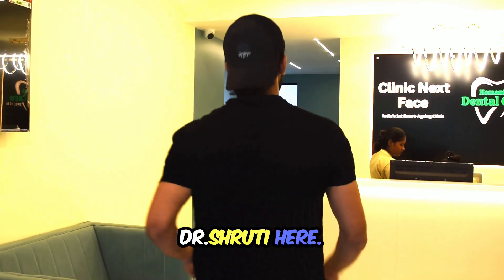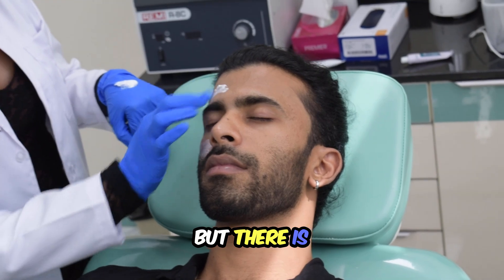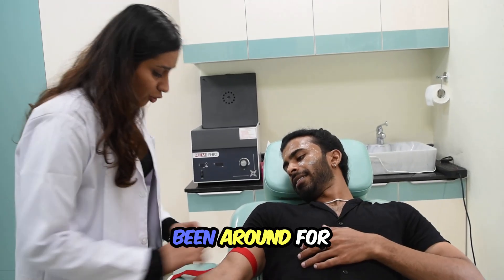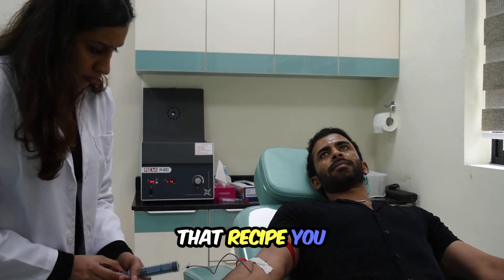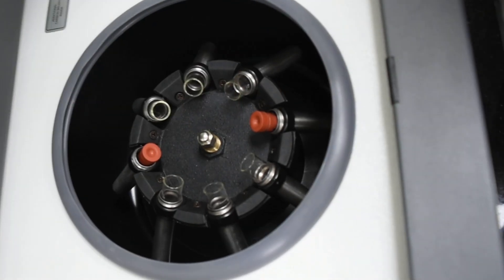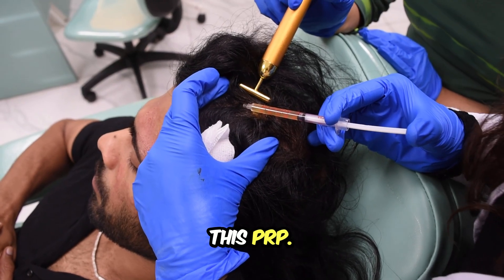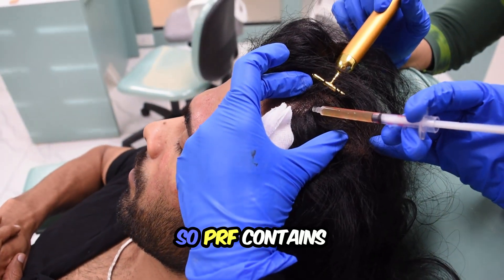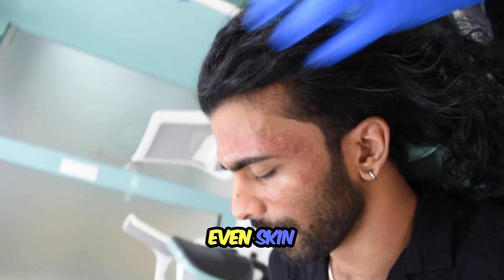Why Choose PRF Instead Of PRP? - Clinic Next Face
Blood is the key component in both treatments. It is used to both analyze your skin and to create the serum. The quantity of blood collected varies a lot.

Anticoagulants are used in the preparation of PRP serum. Citrate dextrose or sodium citrate is among the more popular coagulants used. These anticoagulants ensure that the blood does not clot soon. This is also done to preserve the cell structure.

In both PRP and PRF platelets play a huge role. PRF’s extraction process is quite effective in producing a higher concentration of platelets. But, the centrifuge process which is quite fast releases a lot of these platelets from the blood. This in turn reduces the concentration.

Address: #87, 2nd Floor, Kalyani Magnum Road, 3rd Main Rd, Road, near M K Ahmed Supermarket, Dollars Colony, Phase 4, J. P. Nagar, Bengaluru